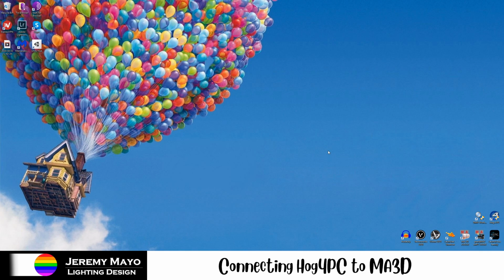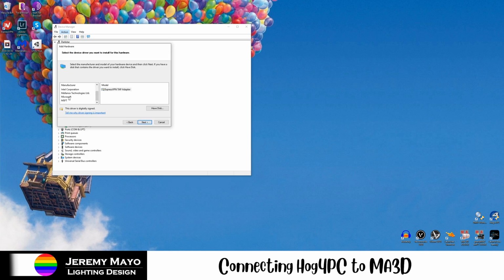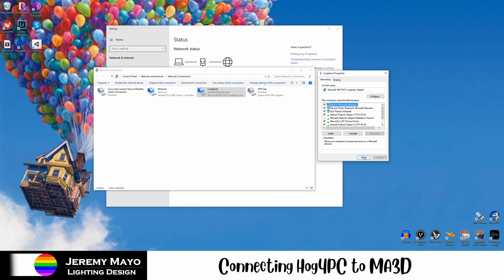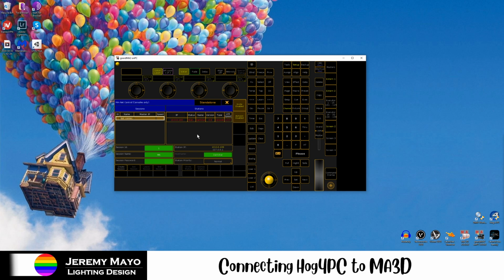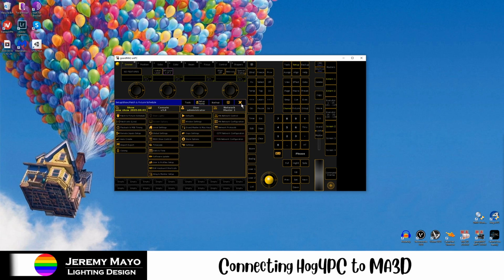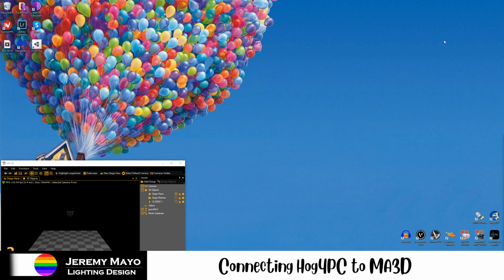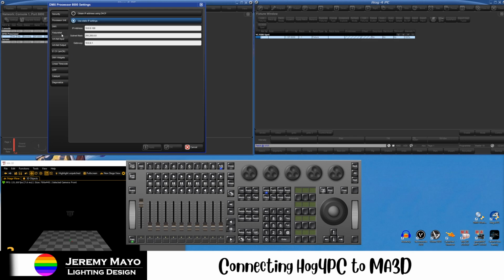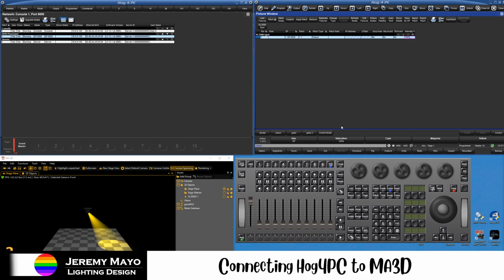JMLD Learning - Connecting Hog4PC to MA3D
Instructional video on how to form a connection between Hog4PC and GrandMA2onPC, as well as MA3D, locally on the same machine using Windows 10.

-- Hog4 or EOS output license is required --